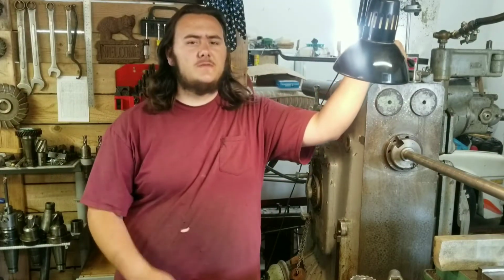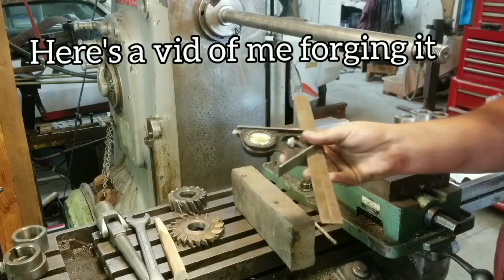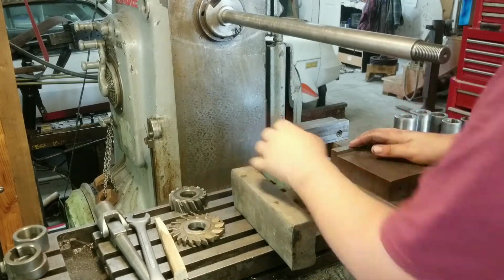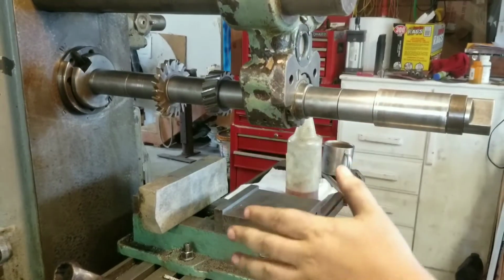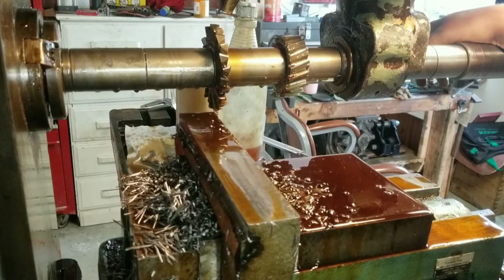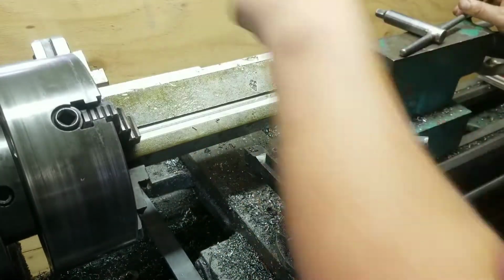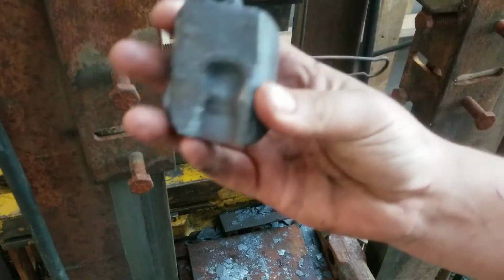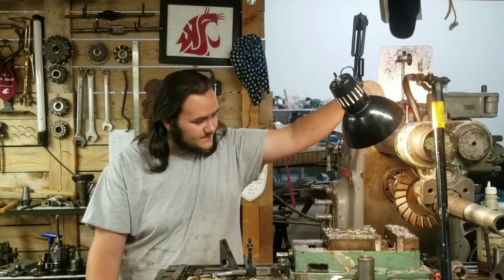Forging and Machining Dies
Forged, pickled, milled and turned a set of combo dies for the forging press. Gave the ole K&T a work out, too